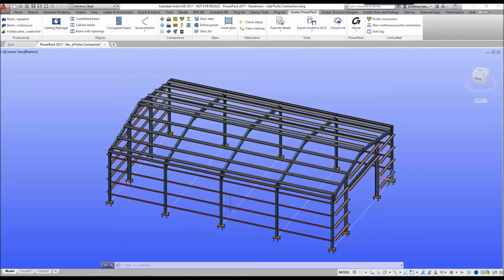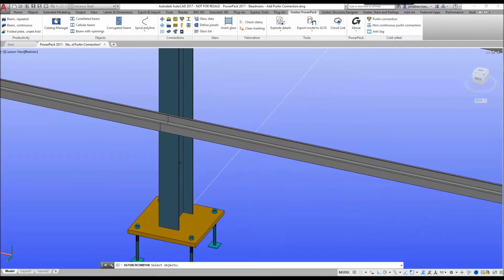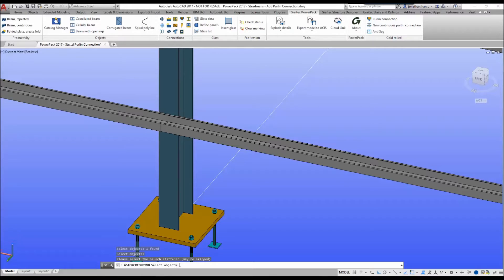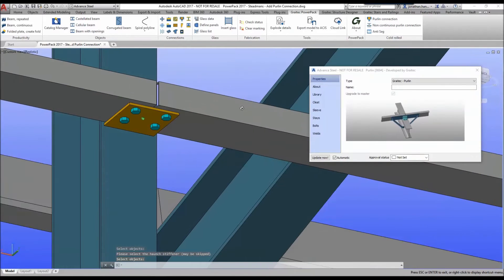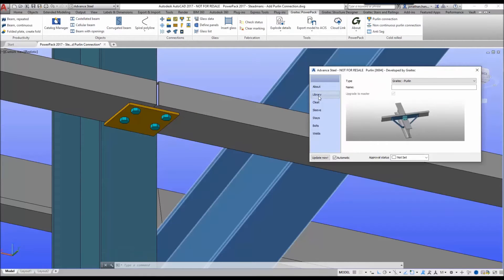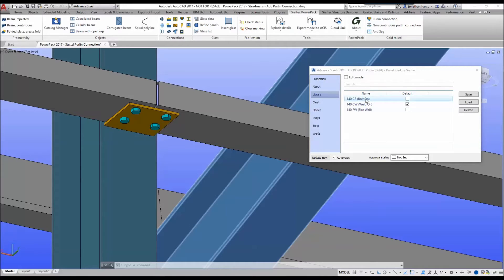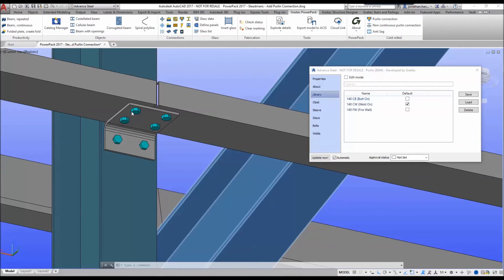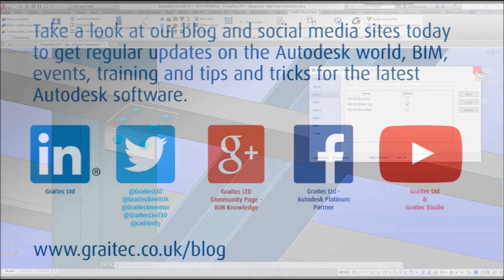Advance Steel 2017 – Adding Steadmans Bolt on Purlin Connection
Learn how to add a Steadmans Bolt on Purlin Connection in Advance Steel 2017 with the Graitec PowerPack.